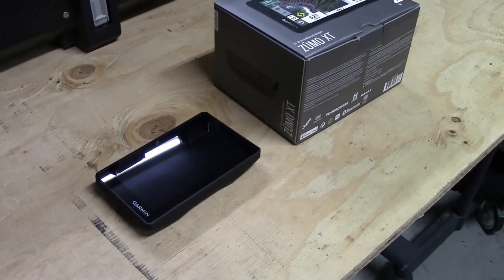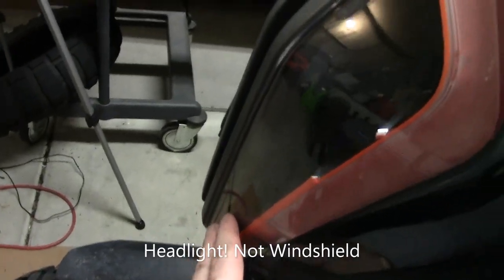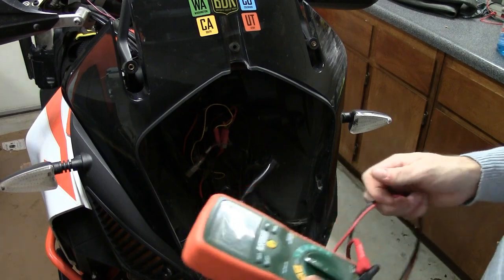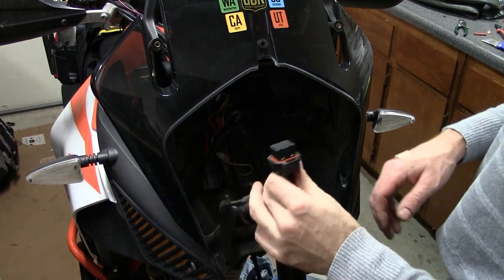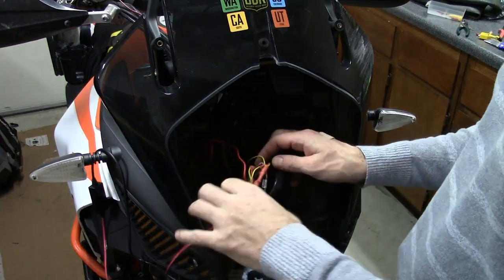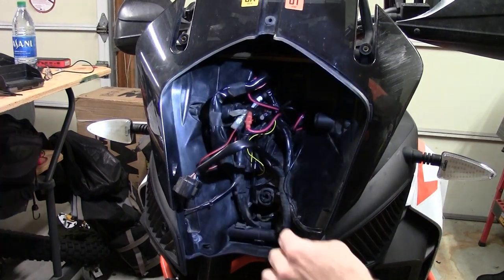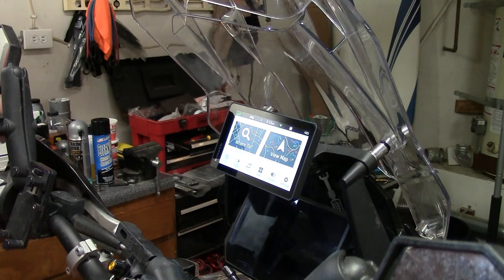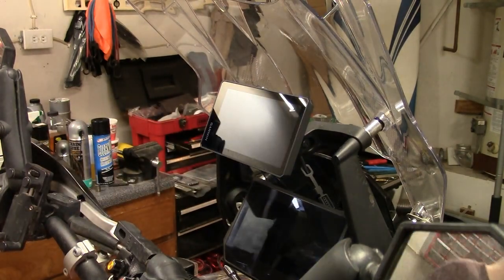Garmin Zumo XT 1290 SAR Install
Garmin Zumo XT Install on 1290 Super Adventure R.  Also shows headlight removal and installation.